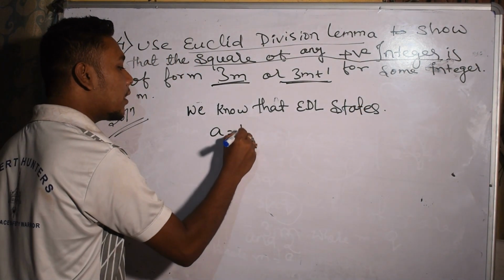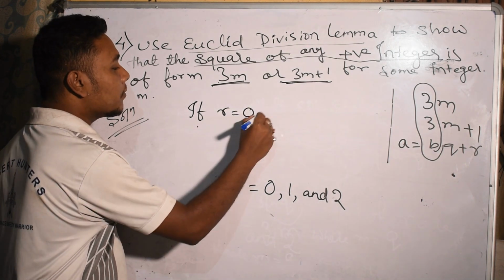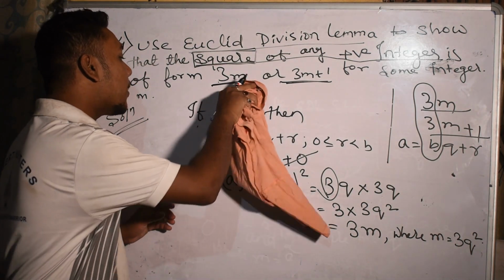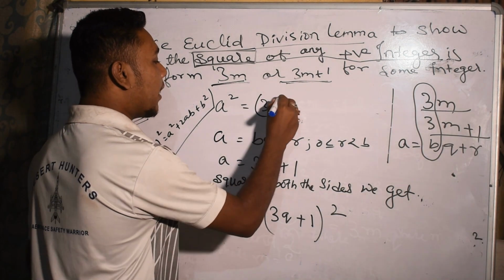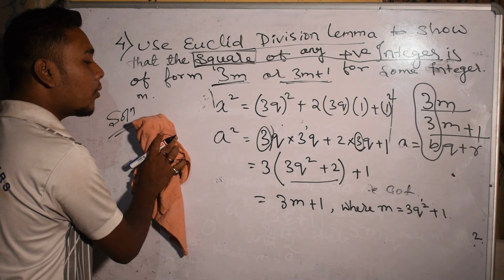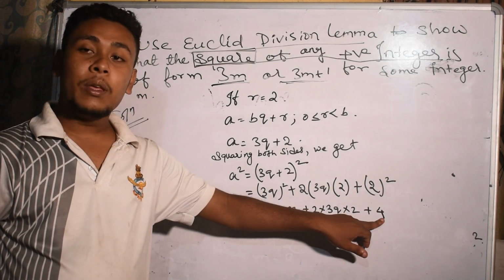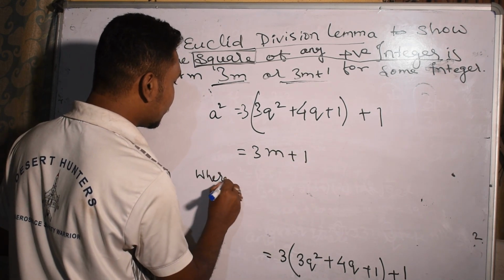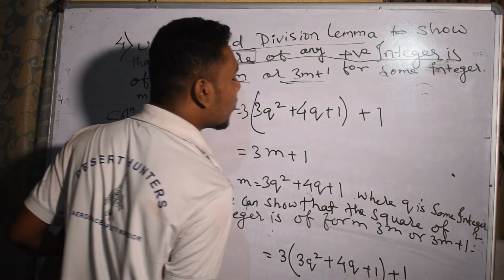REAL NUMBERS PART 3(B) EX- 1.1// NCERT CLASS 10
BOTH FOR SEBA AND CBSE STUDENTS.